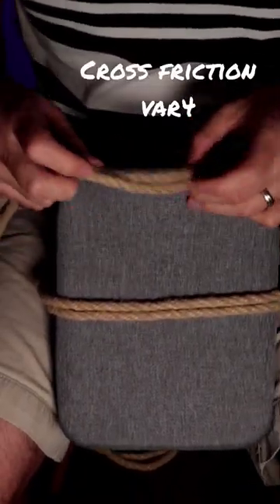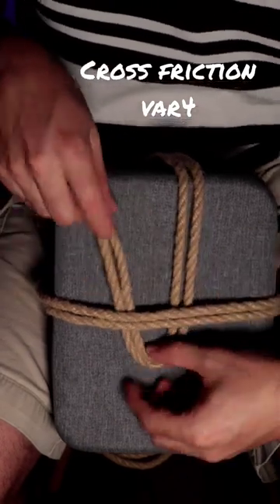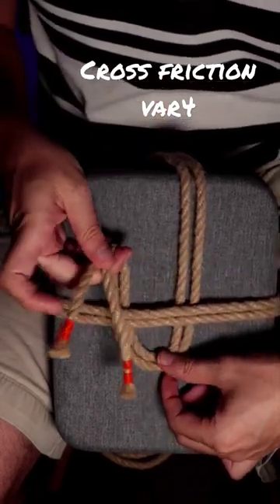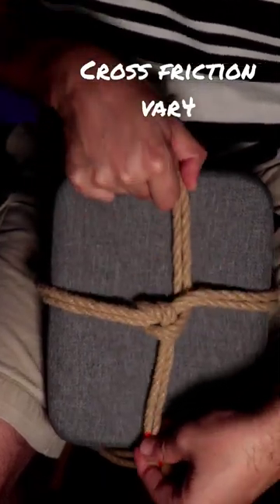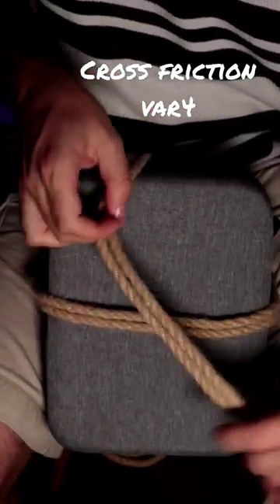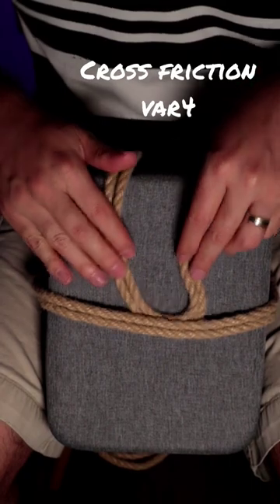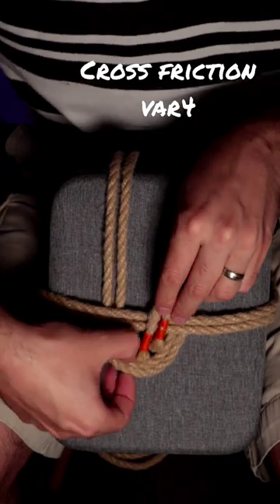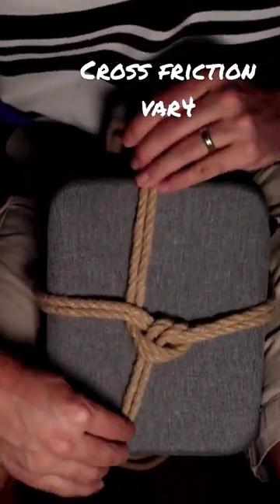Cross Friction Var.4 Tutorial for shibari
This is the fourth variation of the cross friction used for rope bondage.